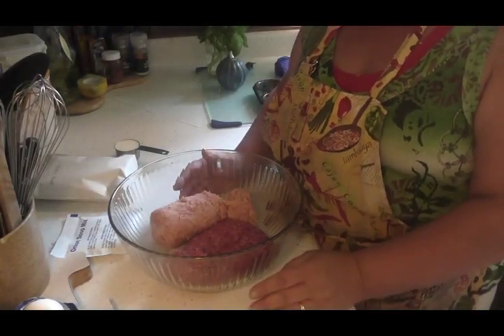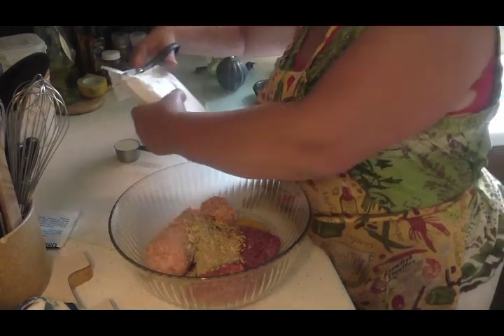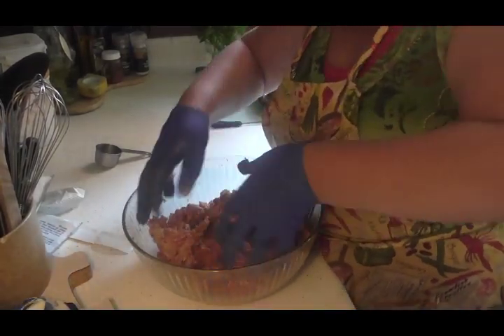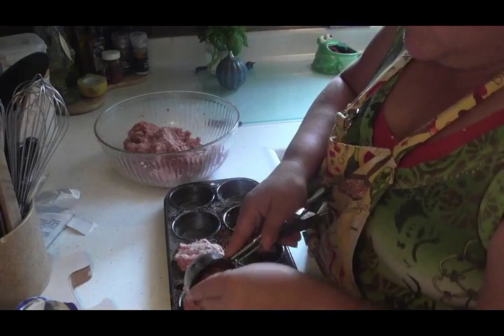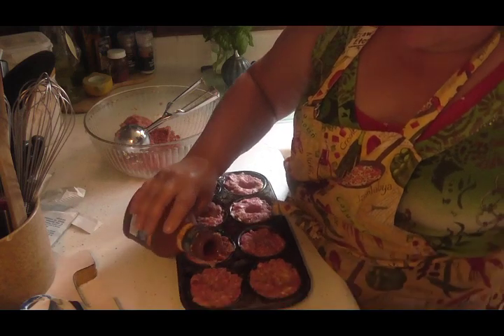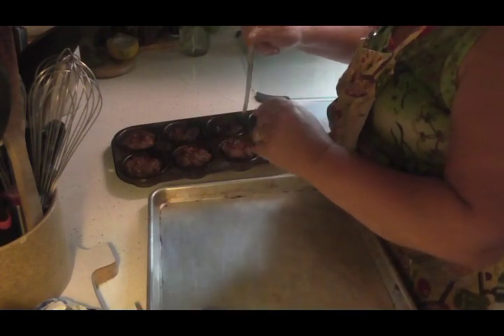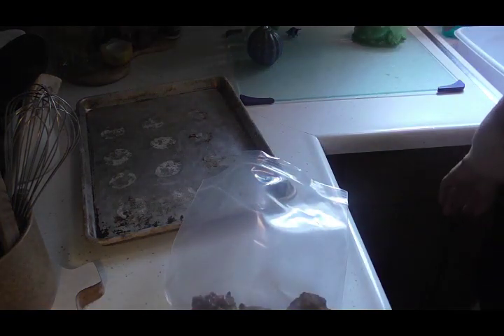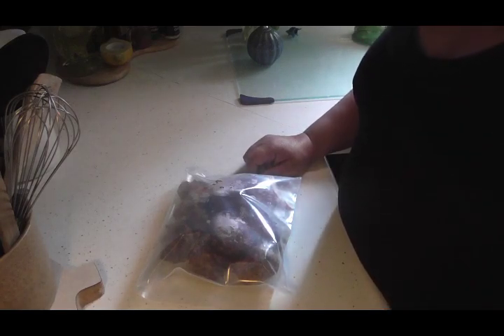Meat Loaf Muffins | For The Freezer